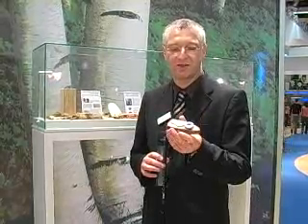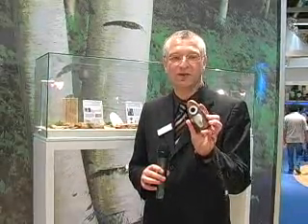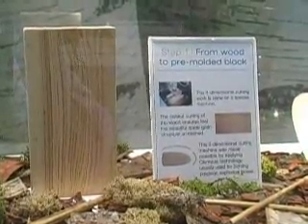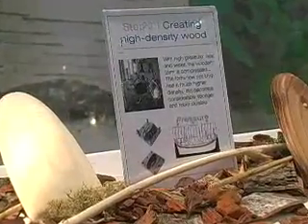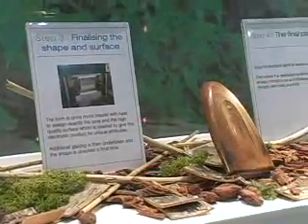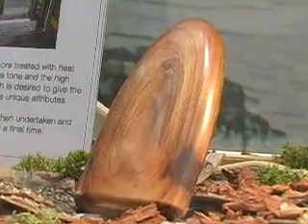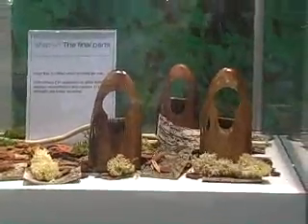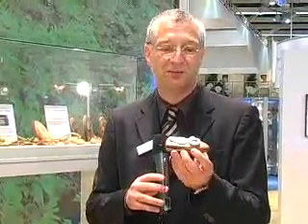The Imaging Resource at Photokina 2006: Olympus wood casing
Heino Hilbig shows Olympus's new technology for transforming scrap wood into a camera body that is as strong as plastic, but unique from all others. For more Photokina news, be sure to log